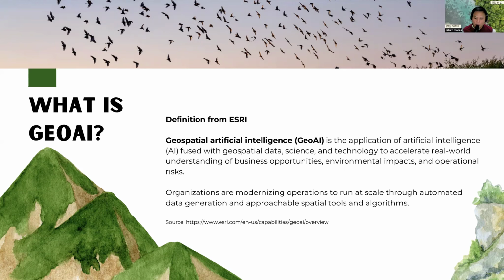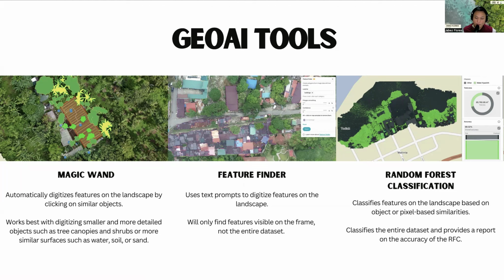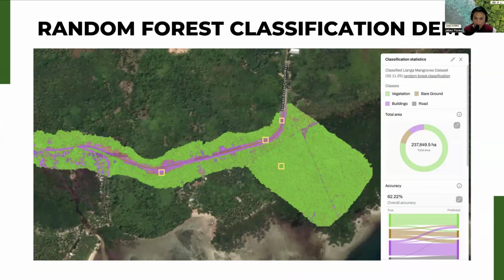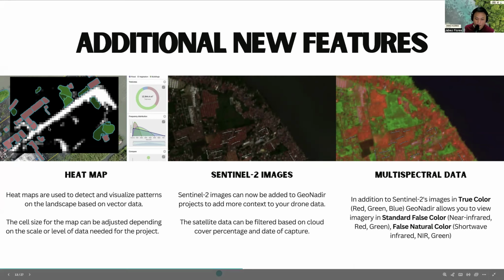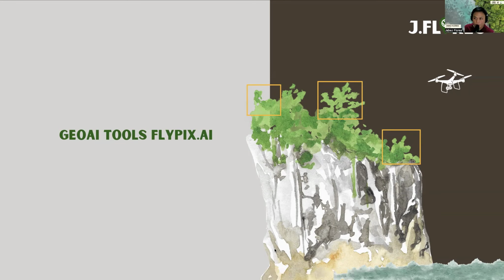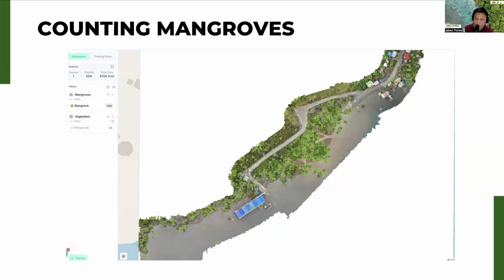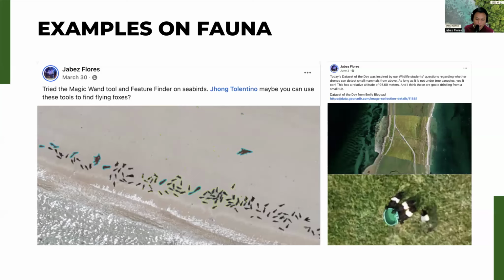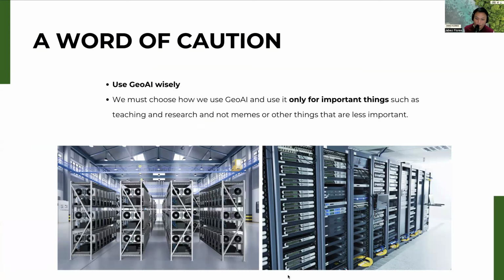The Applications of GeoAI in Biodiversity Conservation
Kaigangan Biodiversity Webinar Series